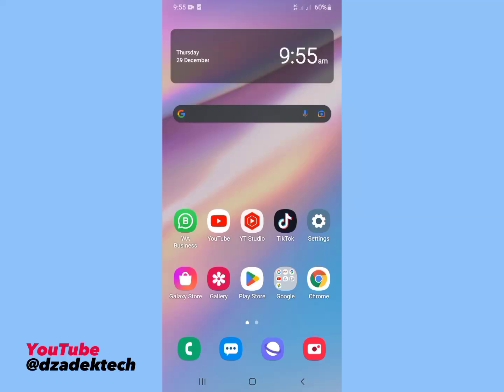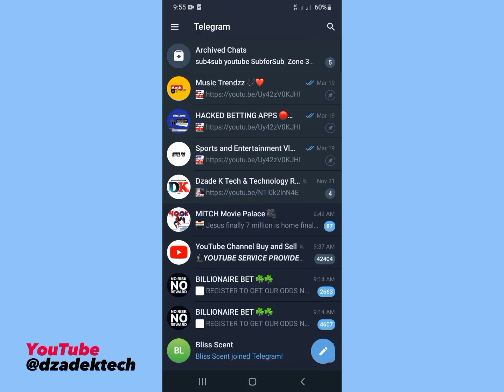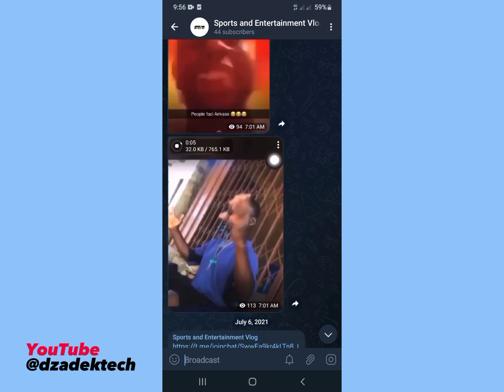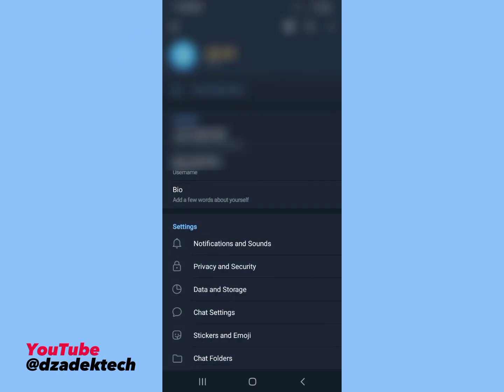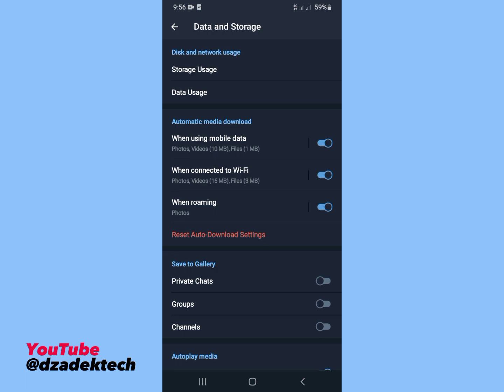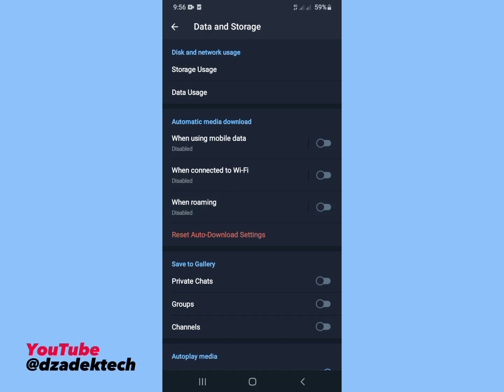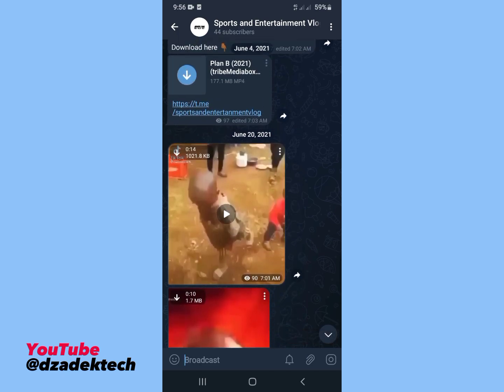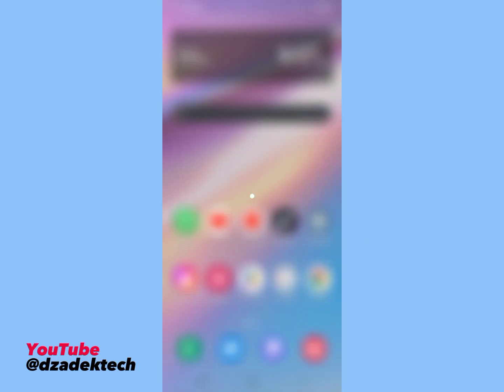How To Stop Auto Download In Telegram Android/Ios(Turn Off Automatic Media Download Setting)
Once you've done this process your auto download will stop working when you open the chat.

If you don't like video auto playing features,just click to deactivate gif and video option.

How to disable auto download in telegram
how to stop auto download in telegram
telegram auto download off
telegram auto download setting
telegram me auto download kaise band kare
how to stop telegram saving images to your phone

how to stop automatic download in telegram :

1.When i try to open the any conversation on my telegram app,the media like image files are automatically starts to downloading.

2.And these photos are save to my phone gallery.

3.So if you are using the unlimited data network it is ok,otherwise your data's are losing.

4.To avoid this kind of problem just follow me friends to disable this feature.

5.Just open that application in your android mobile or ios iphone.

6.At same time if you are using it from pc,just open telegram x as desktop mode.

7.Now you can goto profile section and then press "Data and storage".

8.Finally here you can click to turn off i mentioned setting.